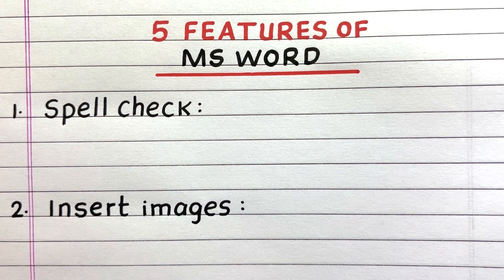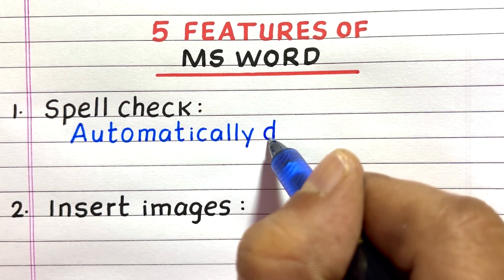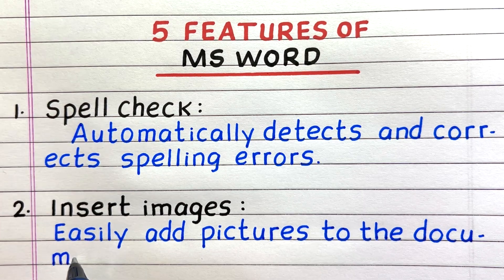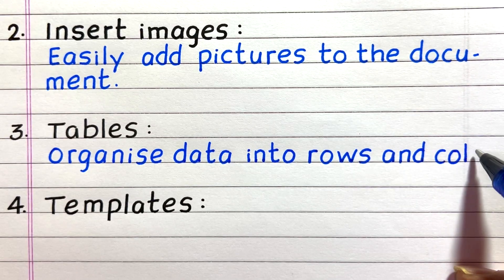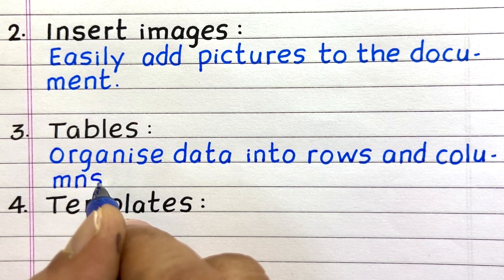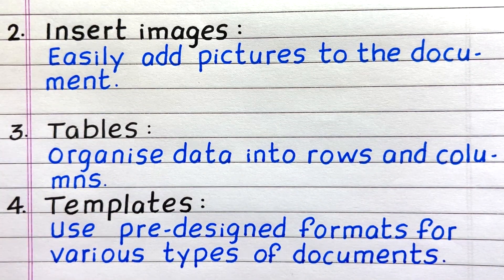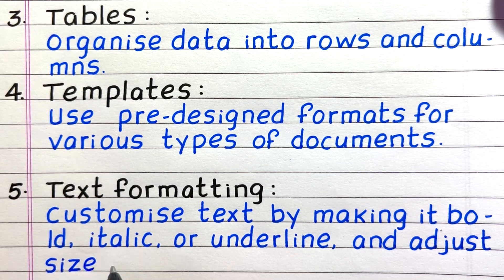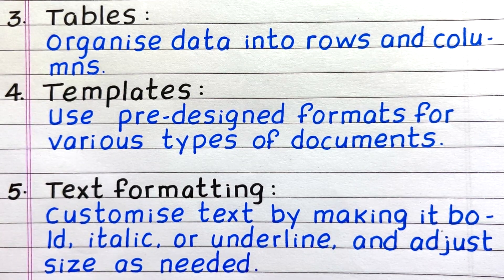Features of MS Word | Five Features of MS Word | 5 Features of MS Word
Would you like to have a few features of MS Word?  If so, you have come to the right place!
This video provides 5 Features of MS Word.  It will help you gain knowledge and awareness about the topic.

Features of MS Word